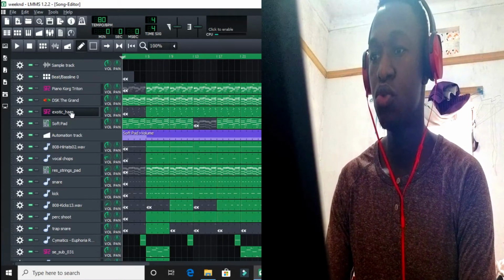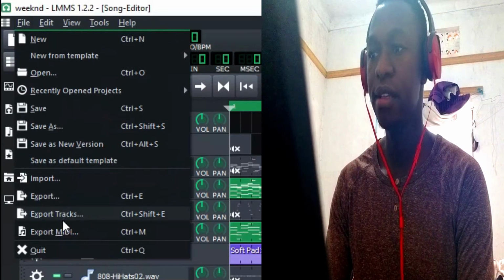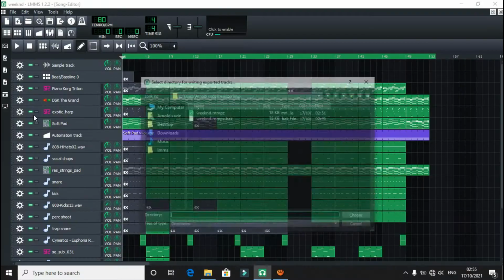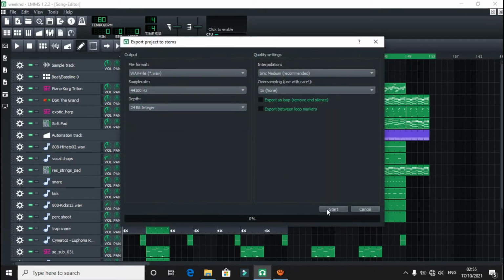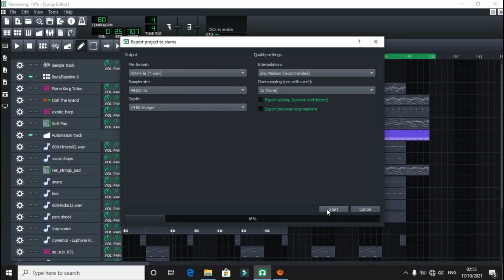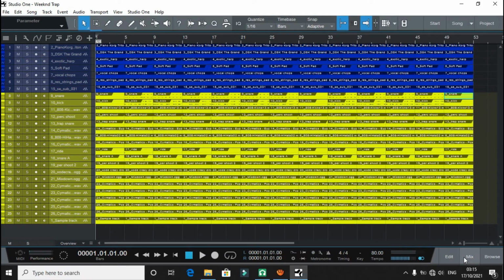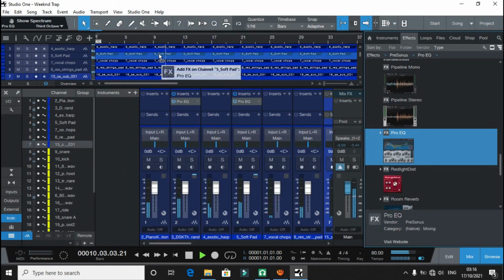How to Export Tracks in LMMS | How to Export Stems in LMMS ( Studio one 5 / Lmms tutorial )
Hello guys, today im back with another video showing you how to export tracks or stems from lmms to another DAW for mixing, and in this video I use studio one 4 pro but u can do this with any DAW that u want to mix in and id highly recommend you to download studio one 5 prime which is free and this is a game changer in mixing for those of you who want to make complete songs